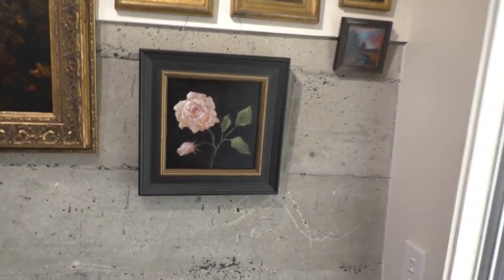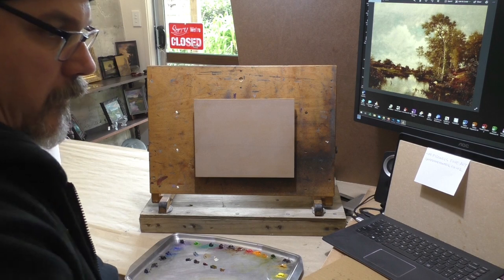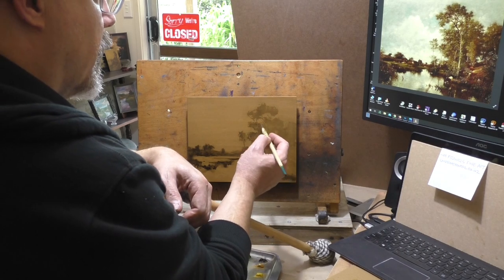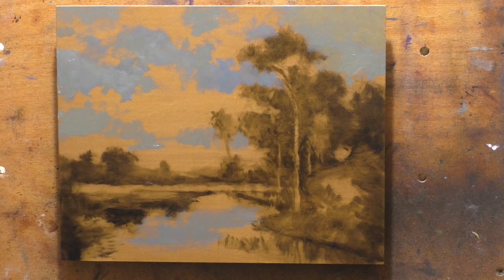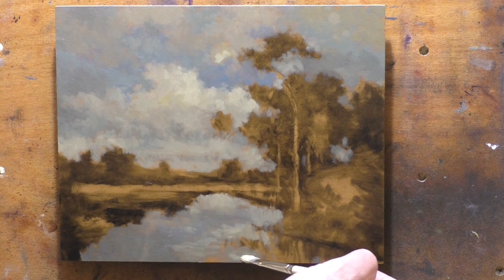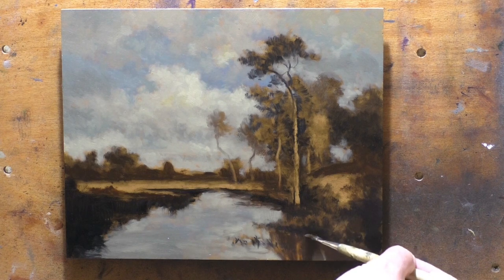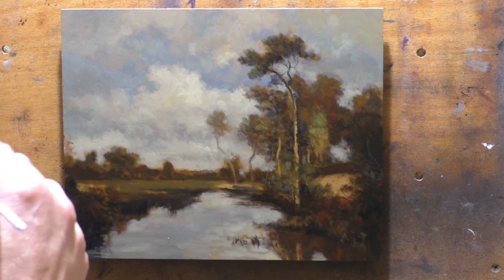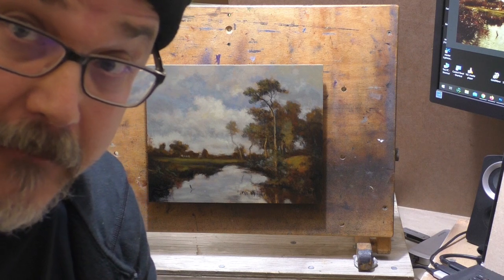Study after Jules Dupré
Color mixing, board prep, Master study reference approaches, full study, it's all in here, Enjoy it :-)

#156 Study after Jules Dupré 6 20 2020